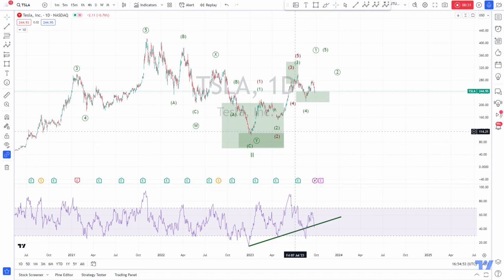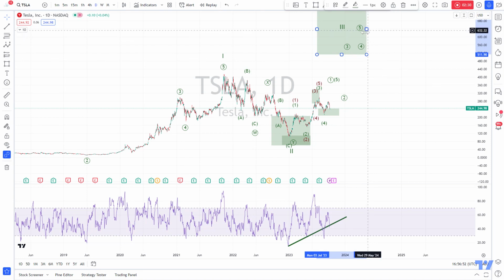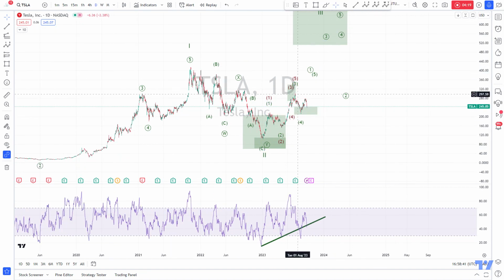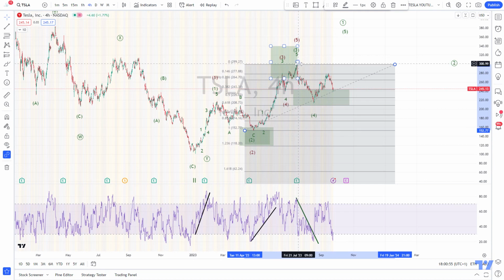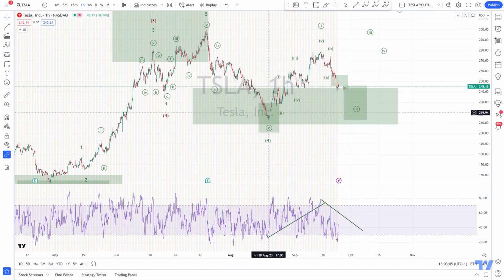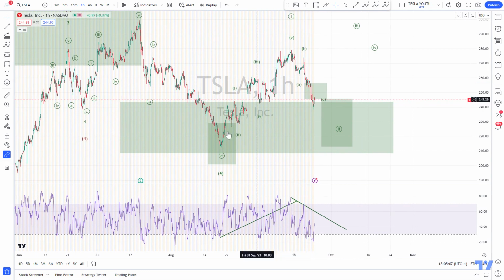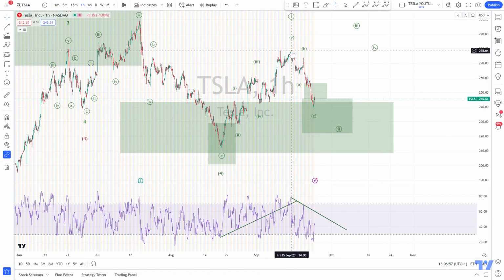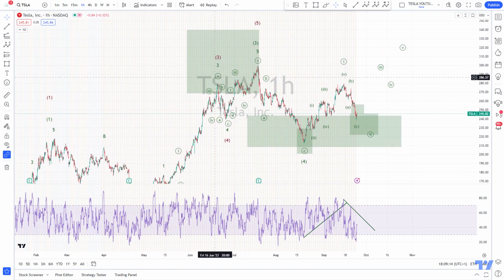TSLA Elliott Wave Analysis (25/09/2023)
*** Forecast ***
As forecasted in the previous video, we saw downside as a wave (4). The main expectation now is that wave (4) is finished and that we are preparing for wave (5) up. We already had a first impulse up as wave ((i)), and we are currently doing wave ((ii)) down.

*** Educational resources ***
Get unlimited access to my TESLA charts. View and copy my charts in TradingView

This video dives deep into Elliott Wave analysis for TESLA, an important US stock. Our expert analysis offers valuable insights into wave counts, technical patterns, and market movements. We identify potential reversal points and provide accurate price predictions. This in-depth TESLA analysis will guide you on your path to successful trading and investing.